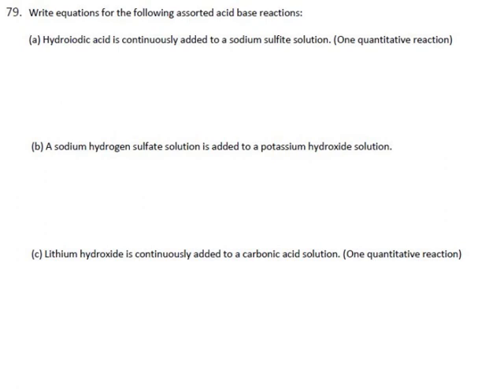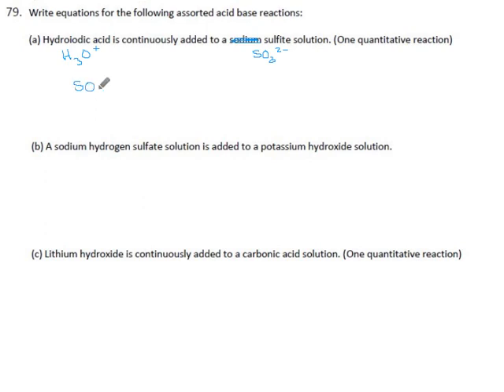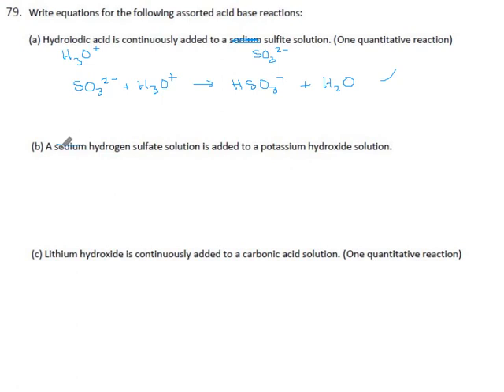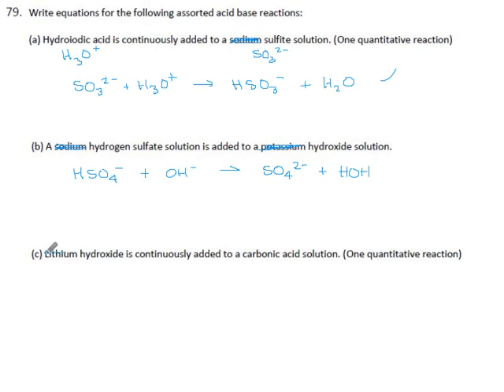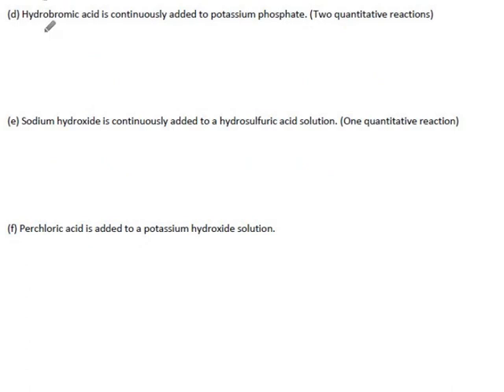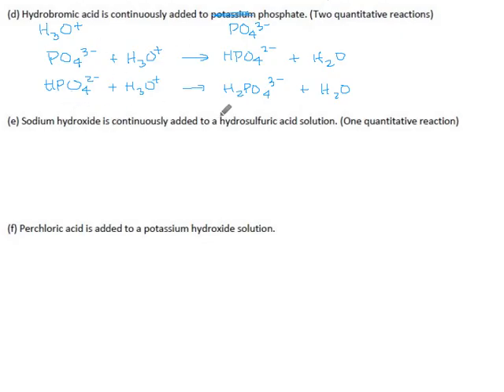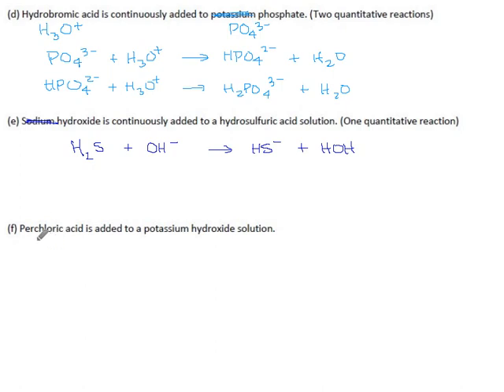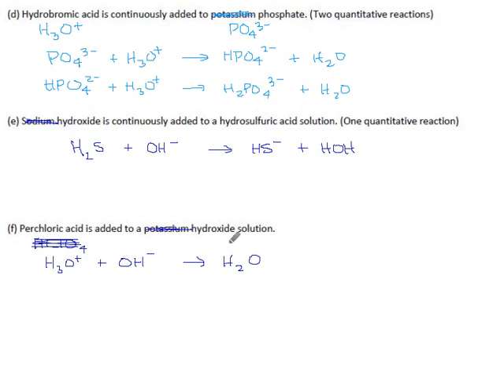Practice 4.7 Page 26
Writing acid/base reactions.